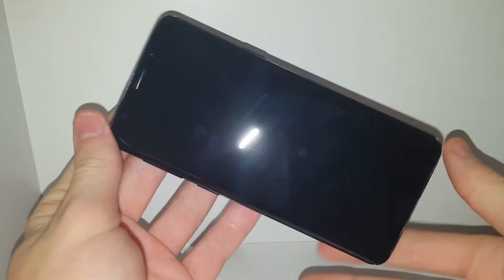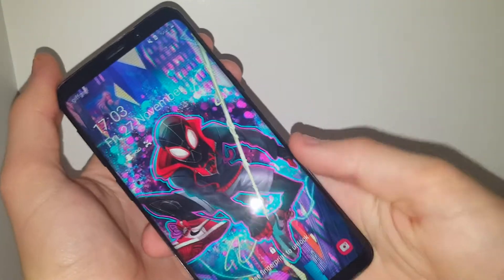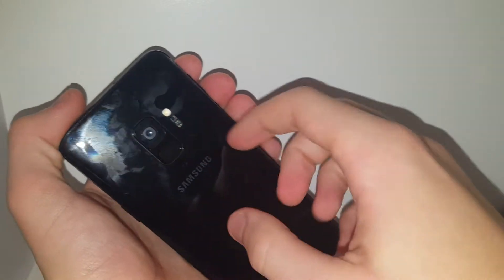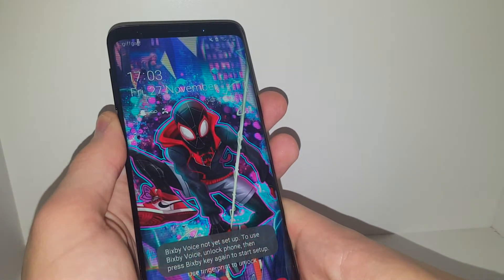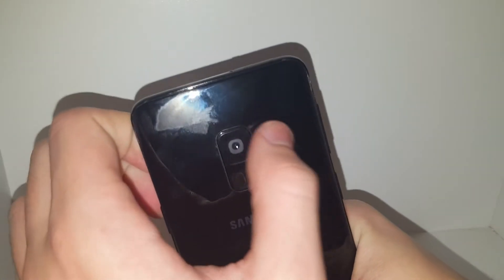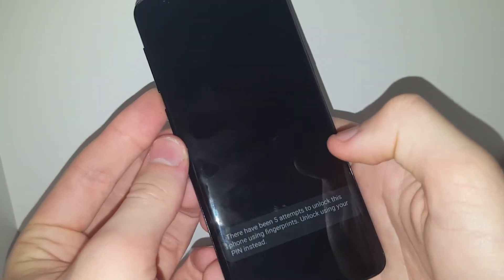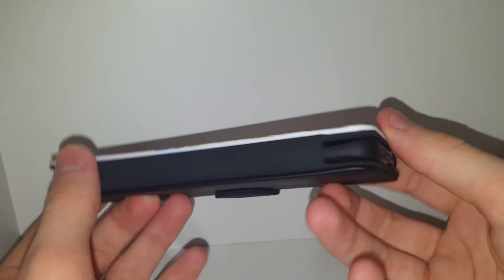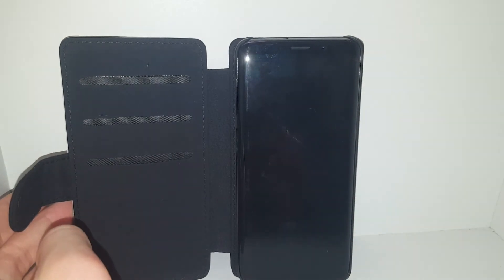Samsung S9 Phone